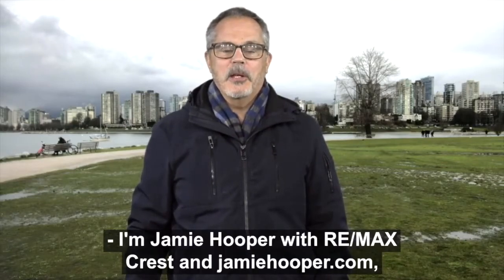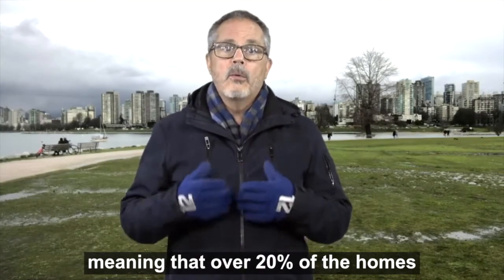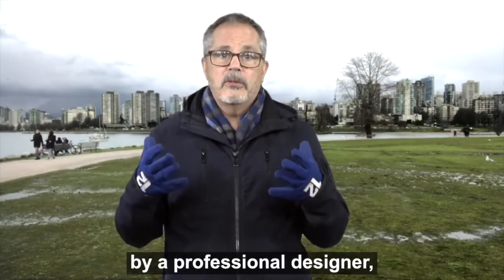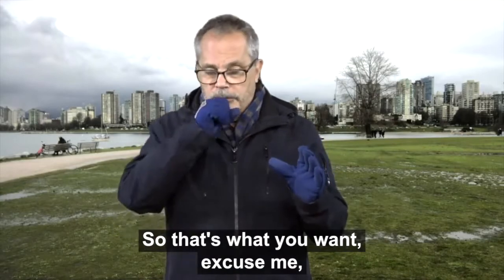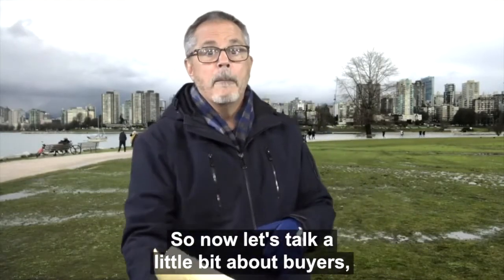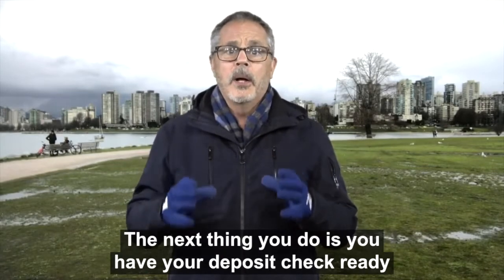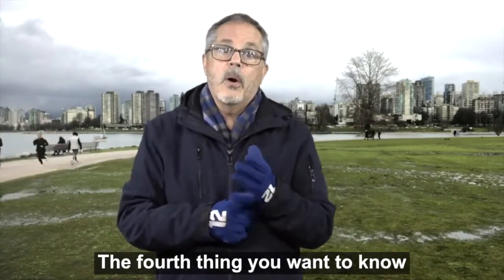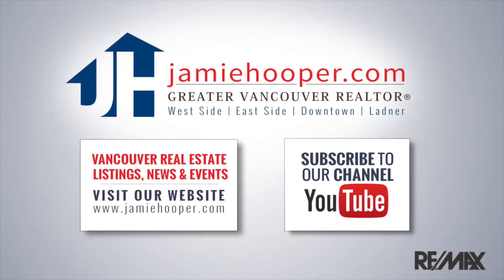Vancouver Real Estate January 2020 – The Current State Of The Market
Jamie Hooper is one of the Top Greater Vancouver Realtors and Real Estate Agents.
With over 24 years of experience, we have helped thousands of sellers and buyers achieve their goals. We are with you from start to finish and you will appreciate our honesty, attention to details, and our vast market knowledge and powerful negotiating skills. We would love to welcome you to our real estate family!

I'm Jamie Hooper with RE/MAX Crest and jamiehooper.com. Today I've got some buyers' tips for both buyers and sellers for our upcoming spring 2020 market that you don't want to miss out on.